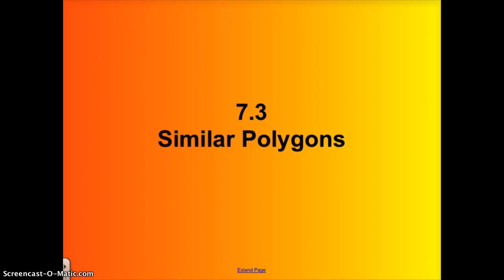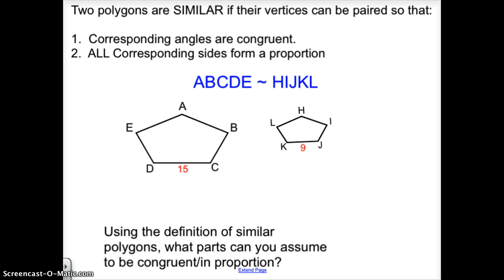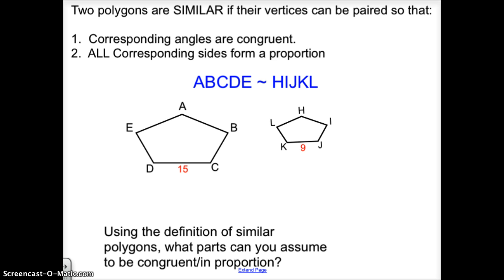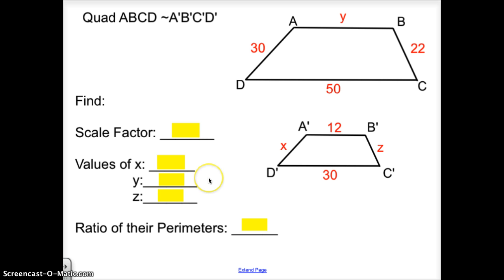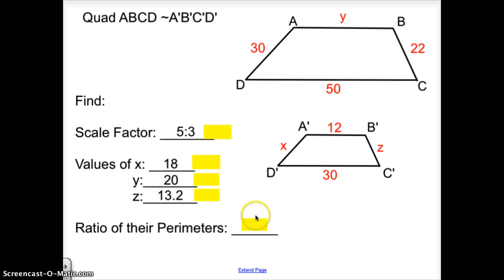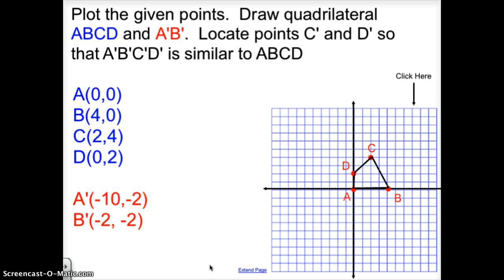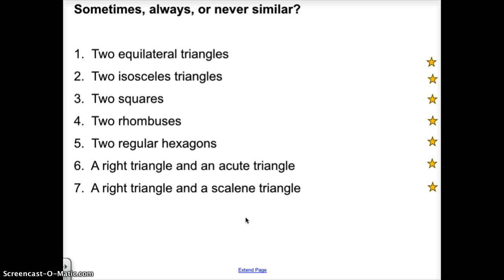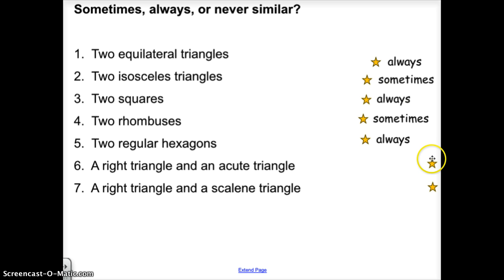Geometry 7.3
Advanced Geometry 7.3 - Similar Polygons